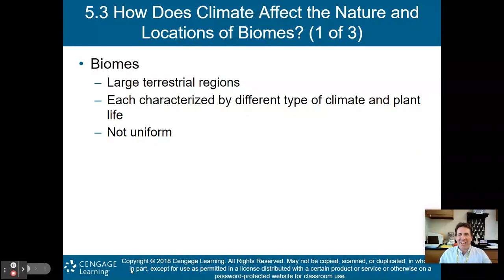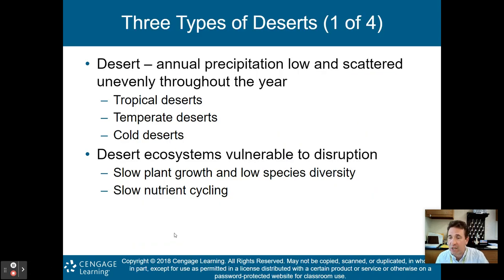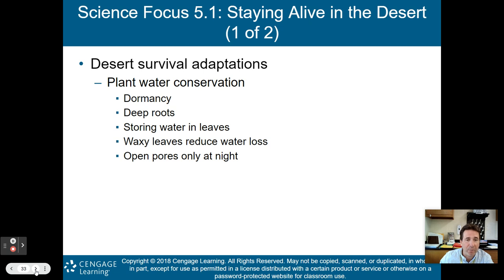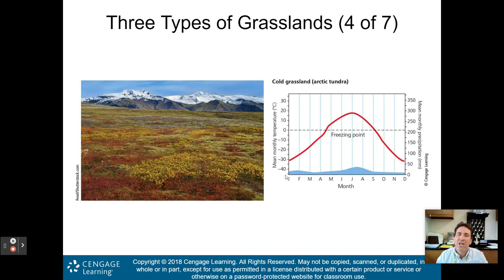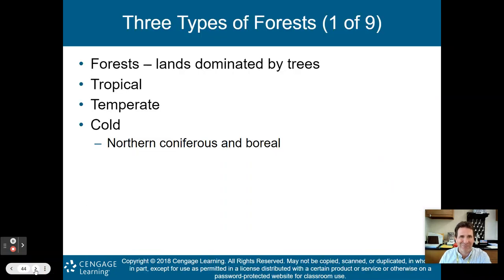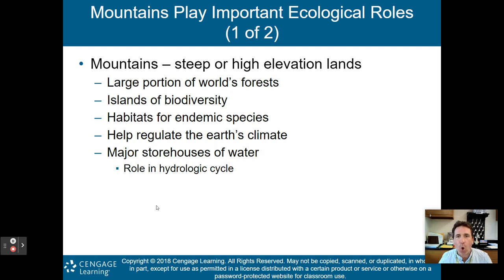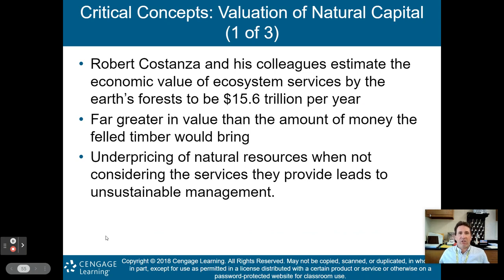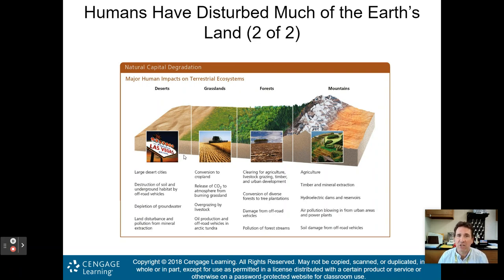APES Chapter 5 Part 2 Updated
This is Part 2 of my lecture on Chapter 5: Climate & Terrestrial Biodiversity.